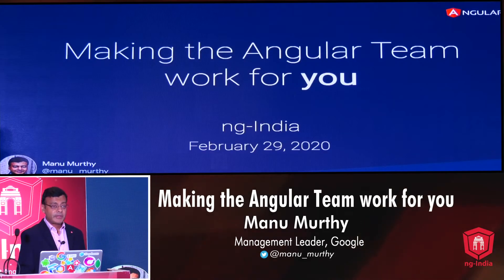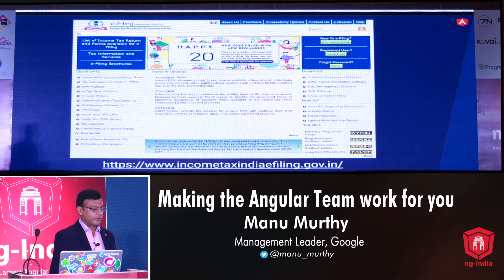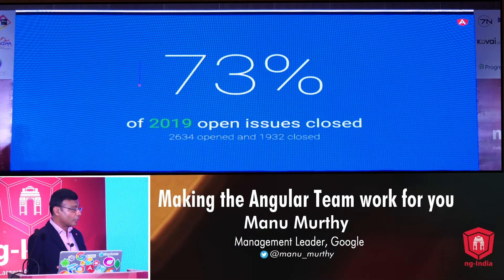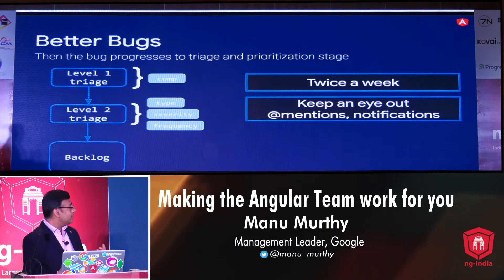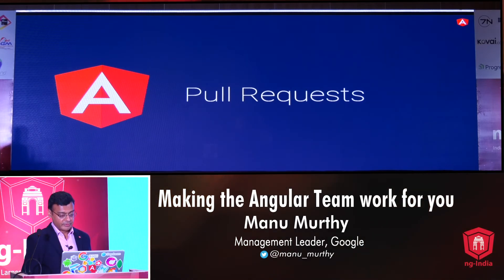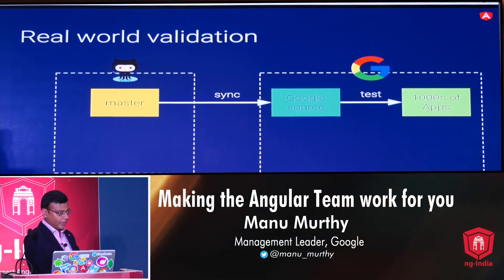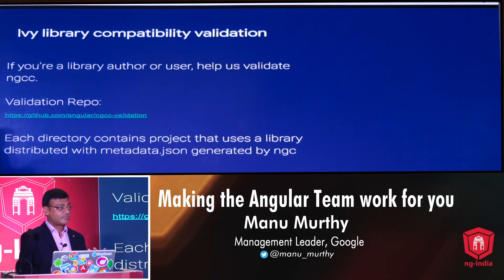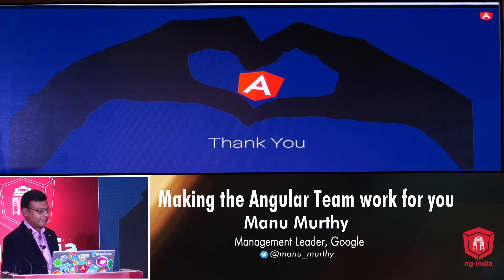ng-India 2020 | Making the Angular Team work for you by Manu Murthy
In this talk , Manu Murthy talks about working of the Angular Team.